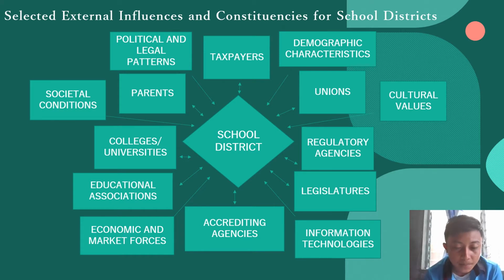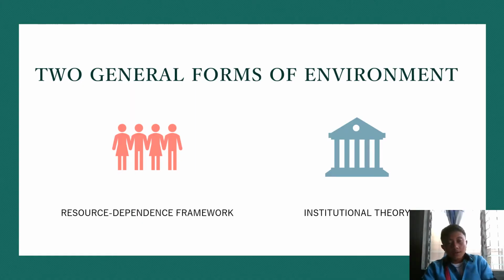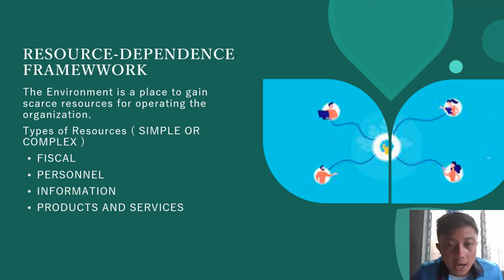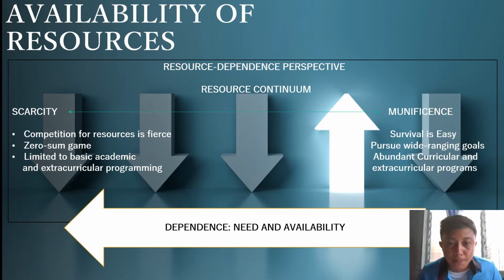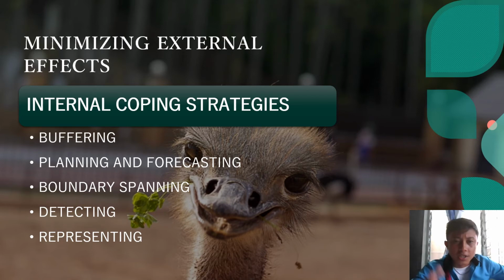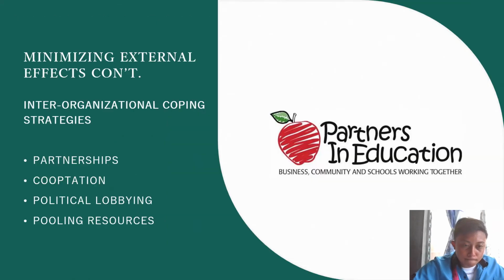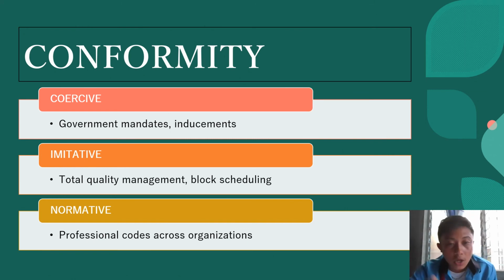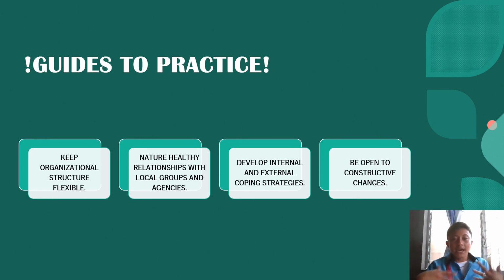ED 304 PRE RECORDED PRESENTATION ( EXTERNAL ENVIRONMENT AND ACCOUNTABILITY OF SCHOOLS)